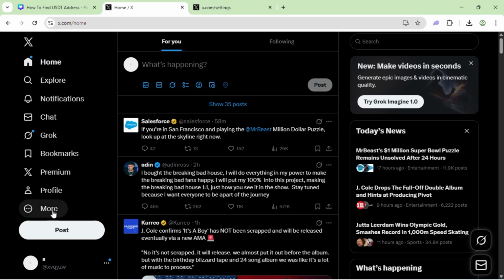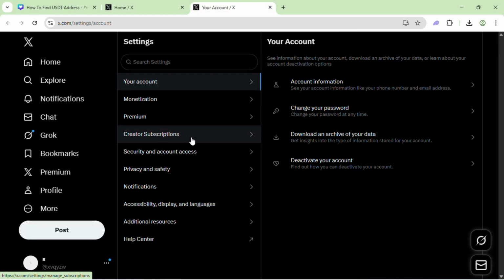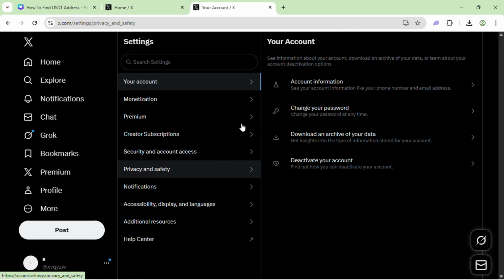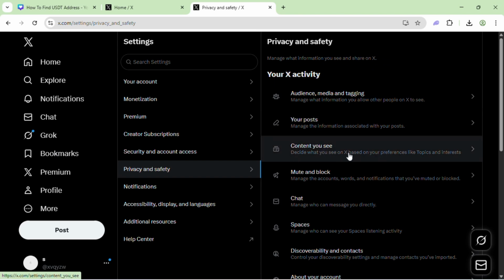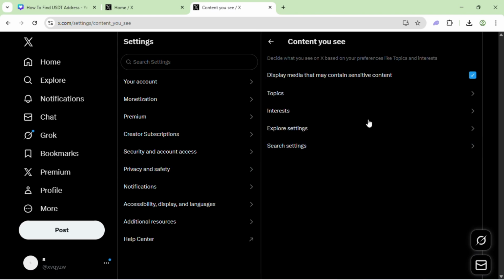How To Remove Content Warning on X Twitter (2026 Guide)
Looking to get rid of content warnings on X (formerly Twitter)? This guide will take you step by step through changing your content settings, turning off sensitive content filters, and customizing media preferences for a smoother browsing experience.